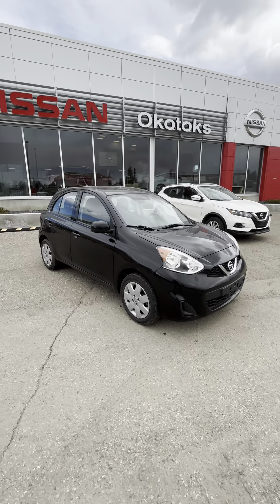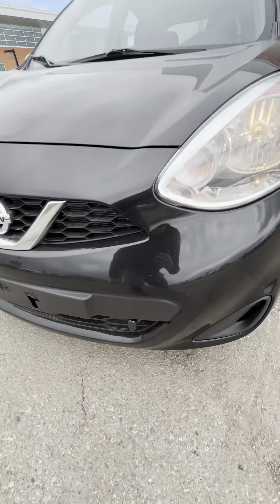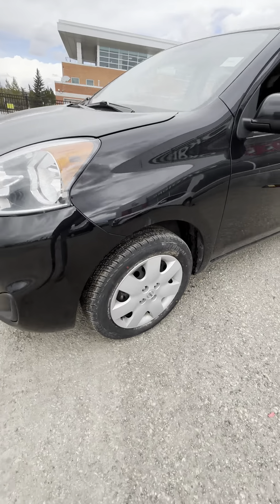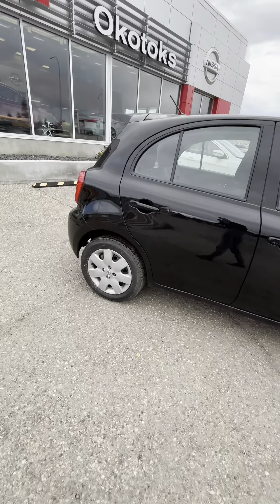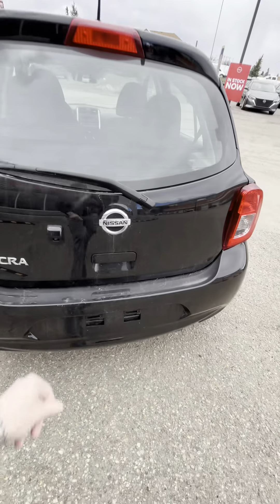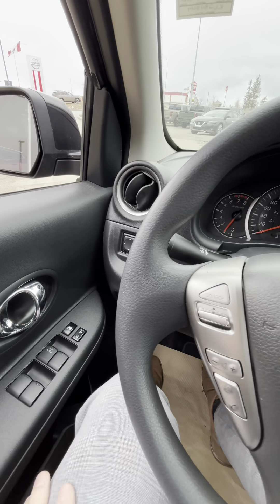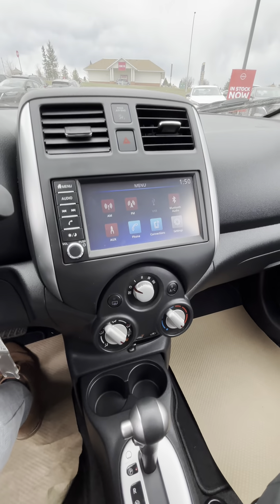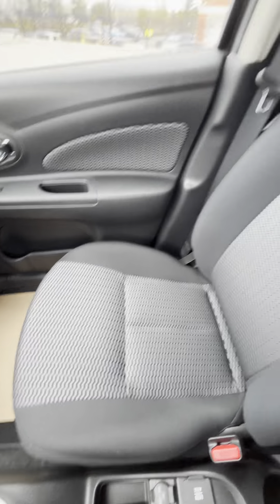2019 Nissan Micra SV